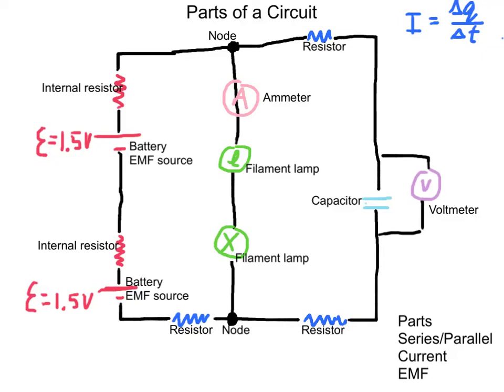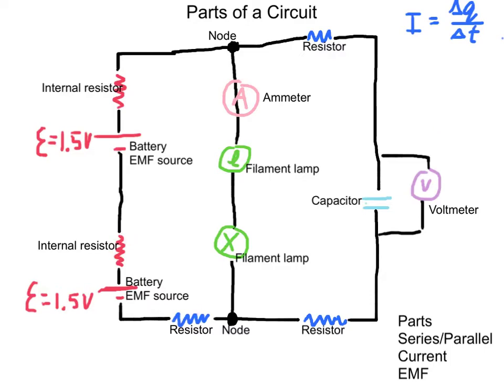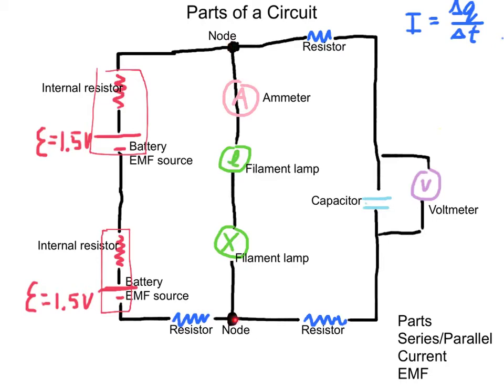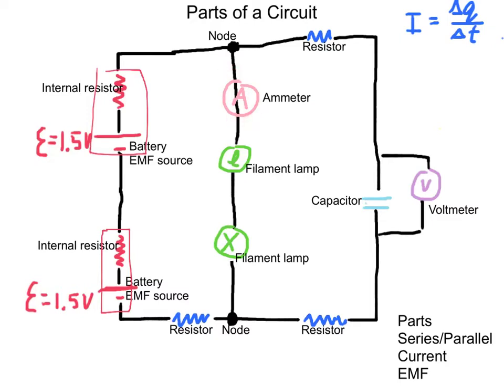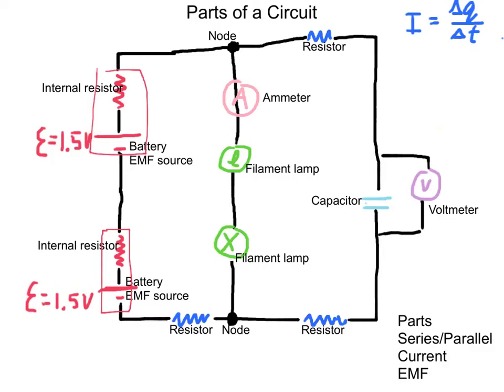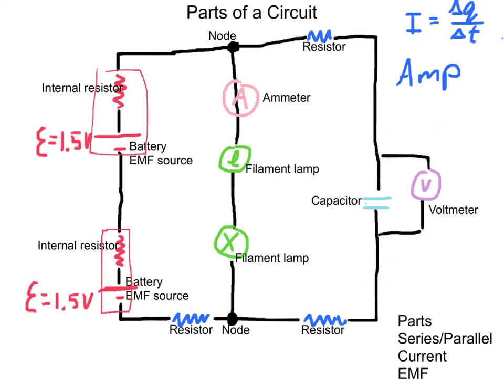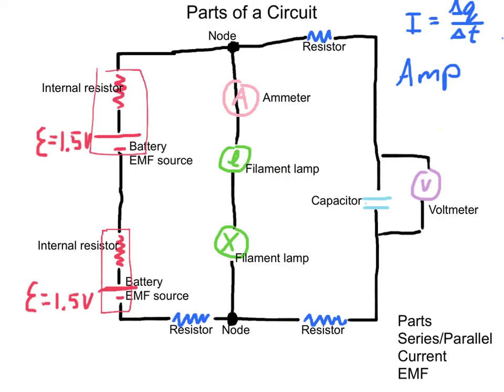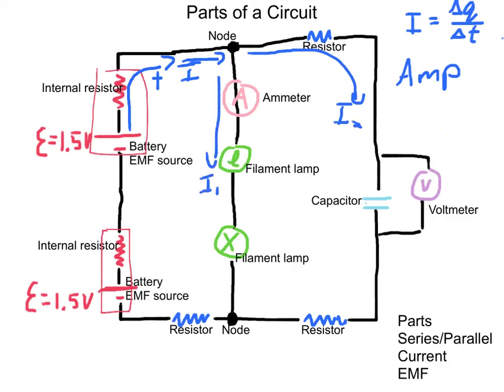Circuits Intro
Parts of a circuit